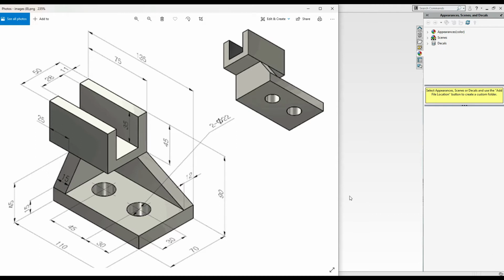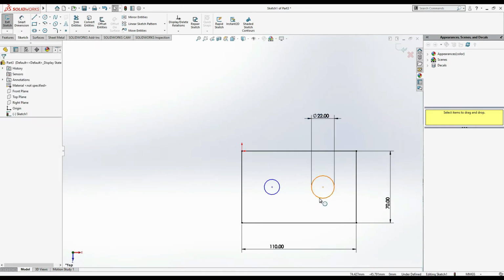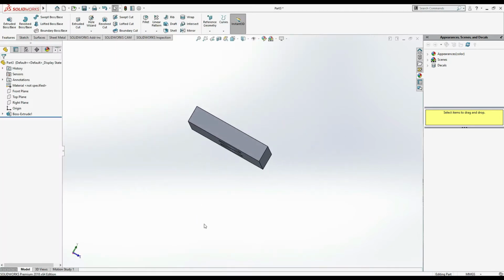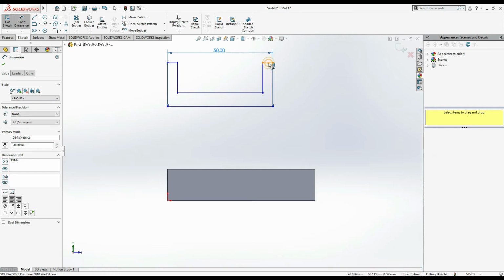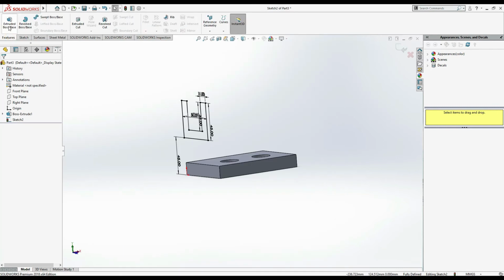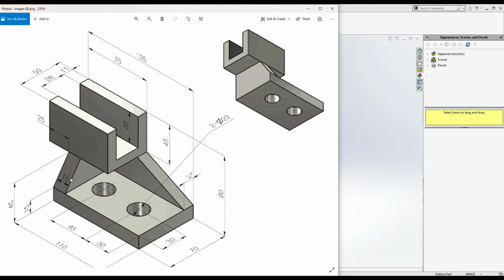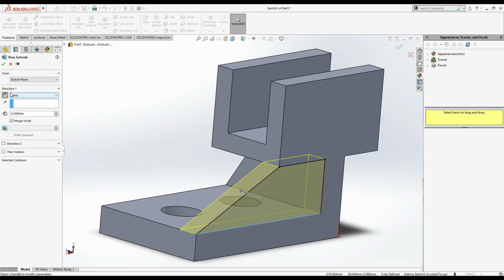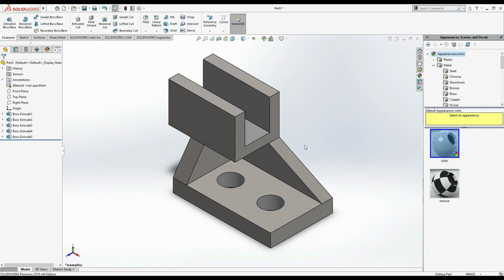Exercise 23 | Solidworks tutorial for beginners | Basic of Solidworks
From this Solidworks tutorial we learn the below features in Solidworks:
1. 2d sketch
2. swept  boss/base
3. swept cut
4. 3d slot